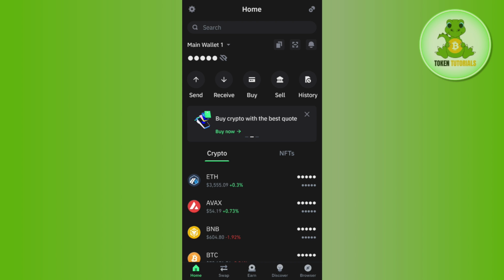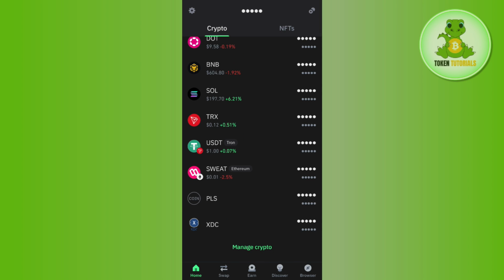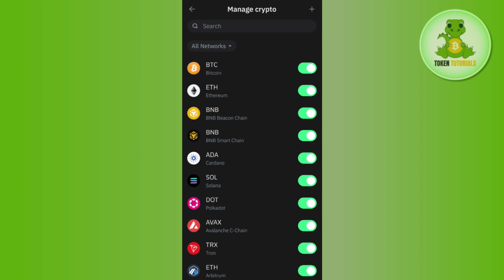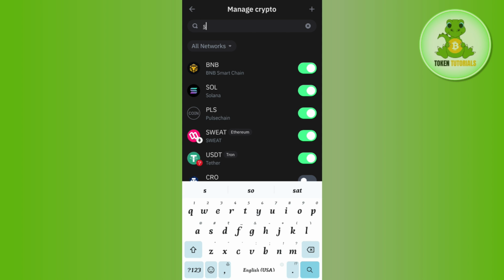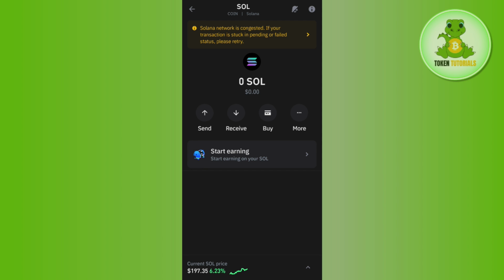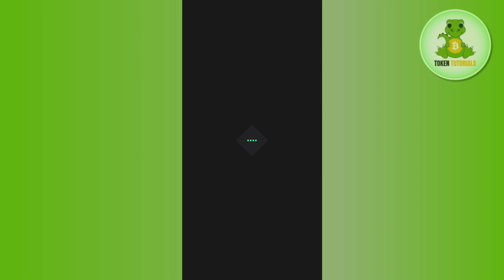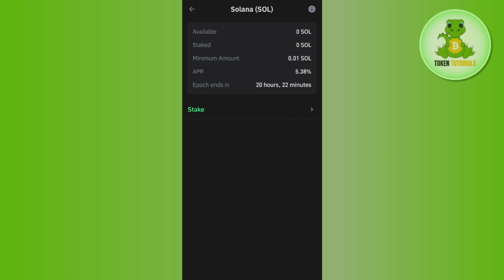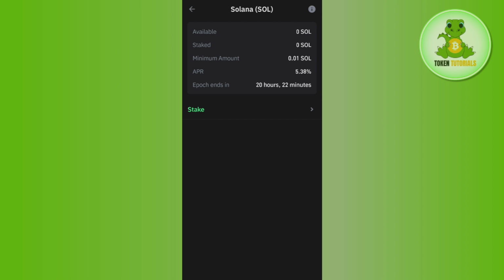How to Unstake Solana on Trust Wallet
Welcome to Token Tutorials! In each video, I will show you How to Unstake Solana on Trust Wallet.